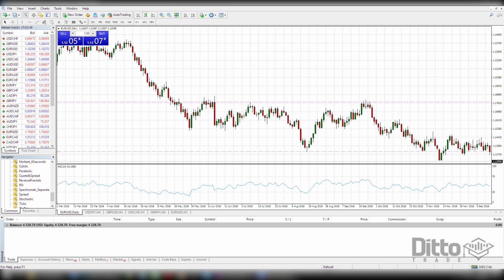Combine Fundamental & Technical Analysis To Master The Forex Markets